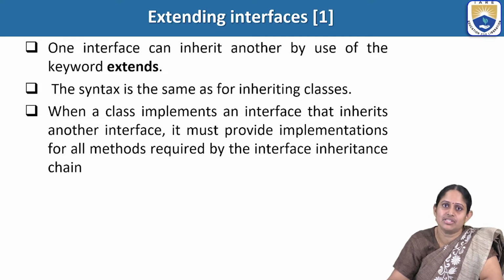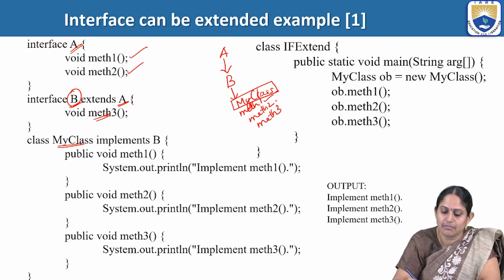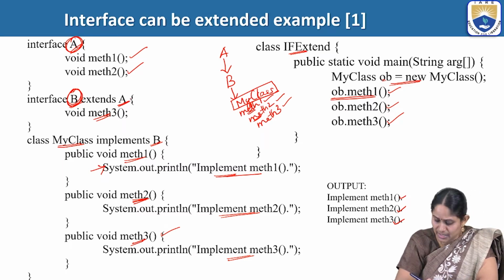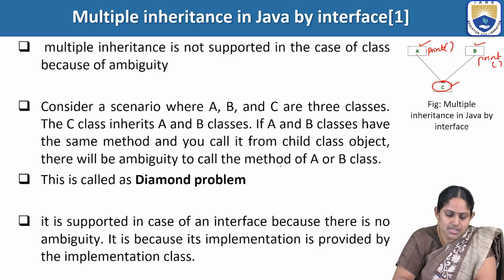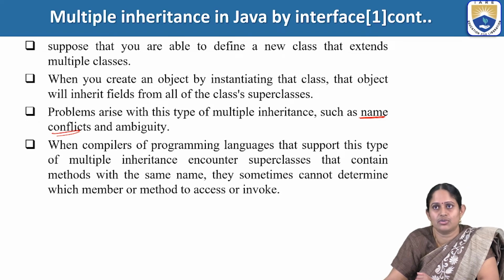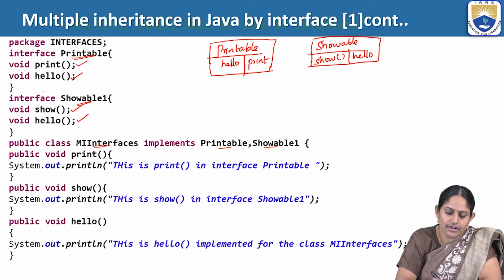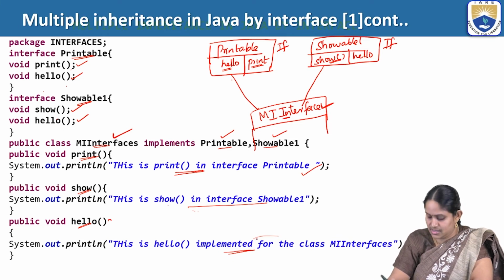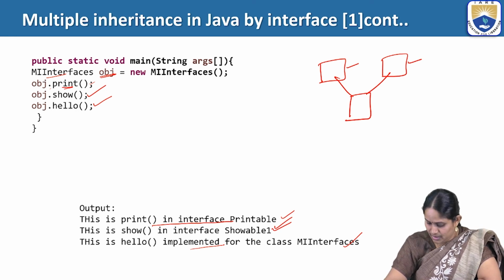Extending Interface, Multiple Inheritance by Ms. R Anusha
Extending Interface, Multiple Inheritance by Ms. R Anusha | IARE

Telangana, India.